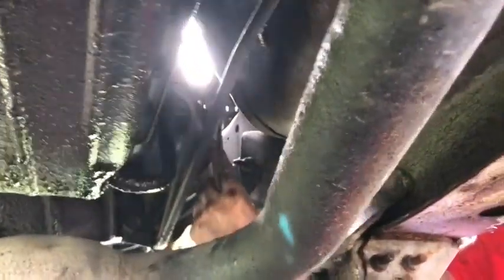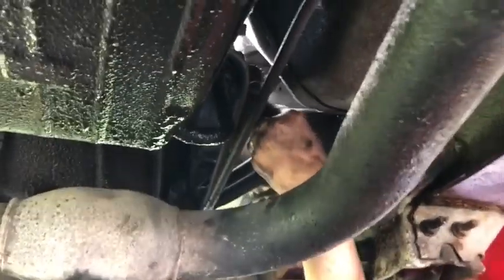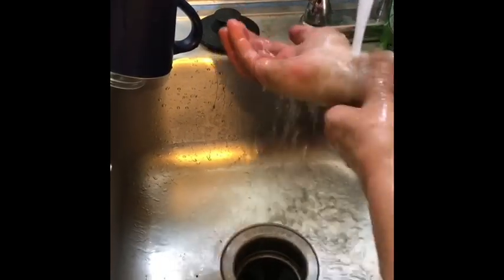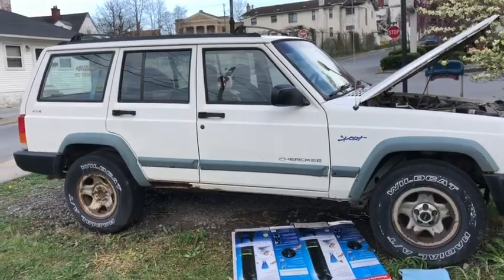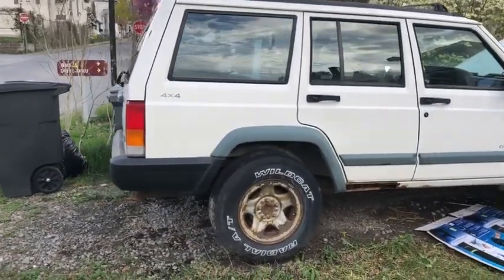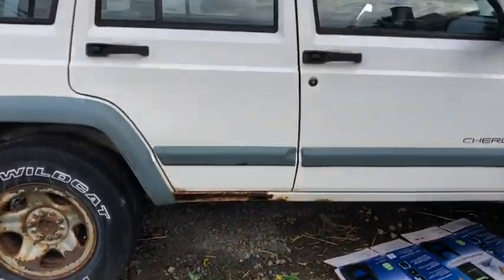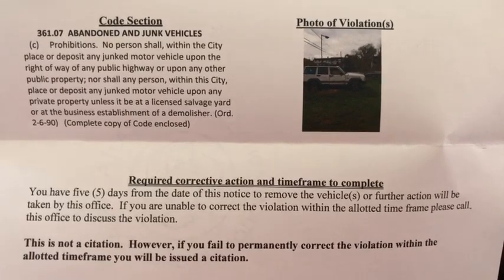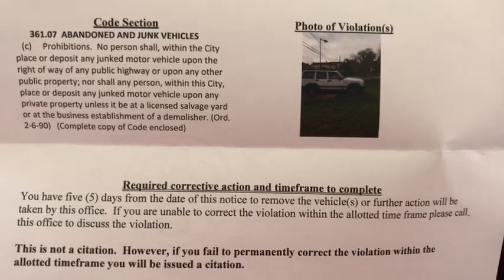OH NO!!!!! City Code Violation. WHY ME!!!!!!!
My poor Jeep!